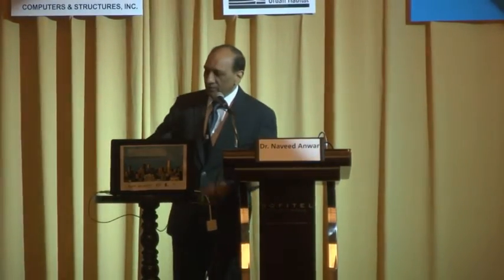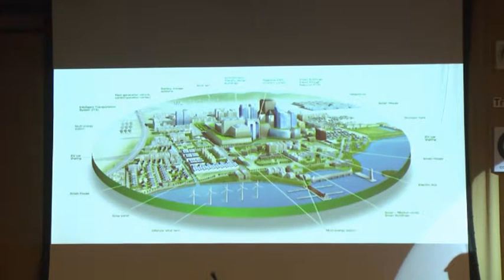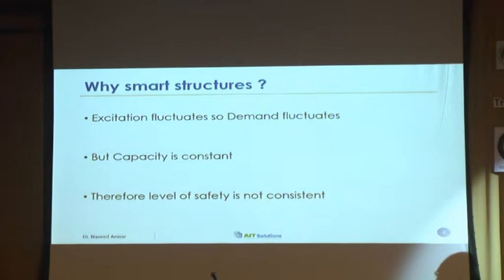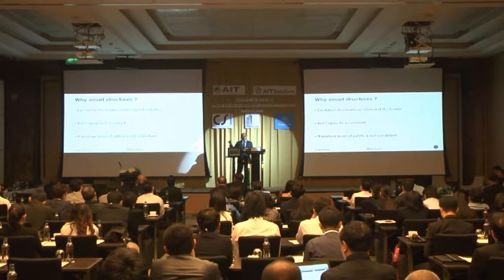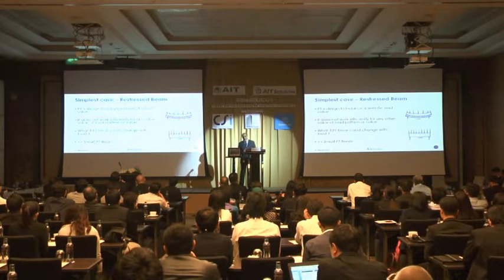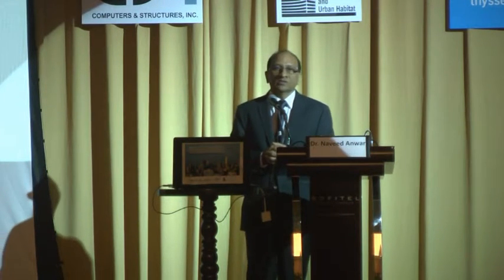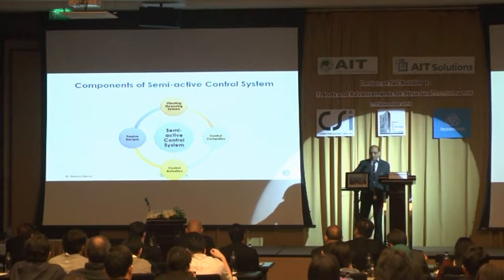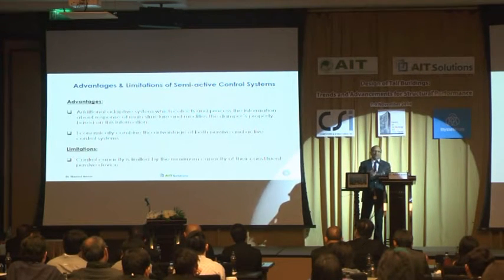Smart Systems for Structural Response Control by Dr. Naveed Anwar